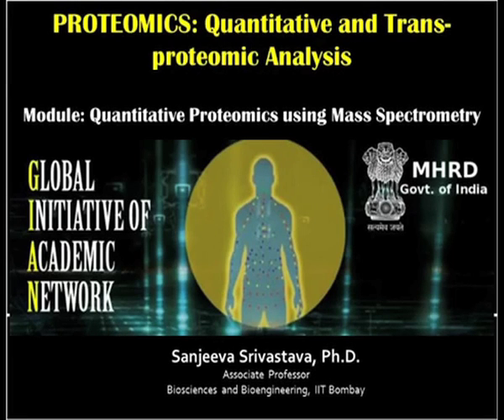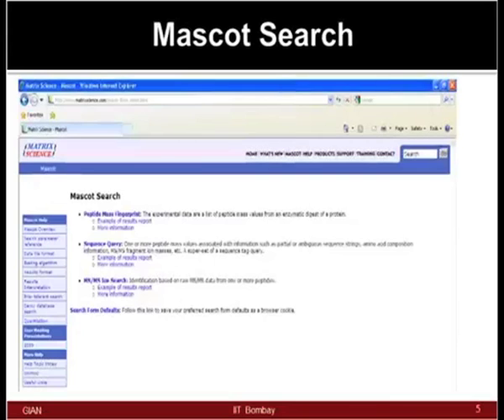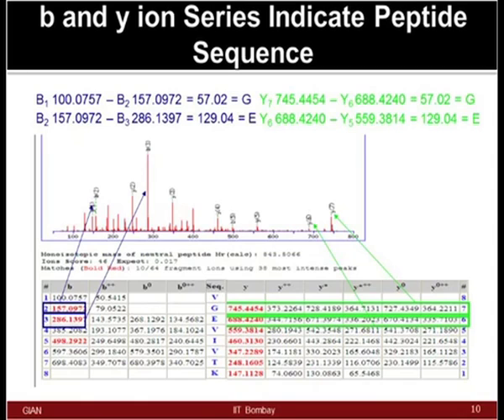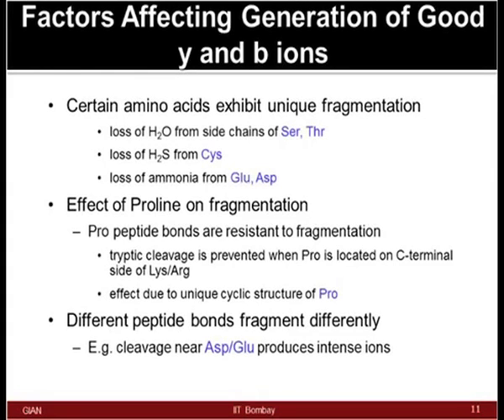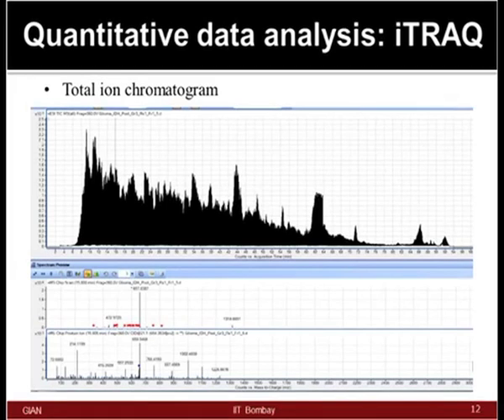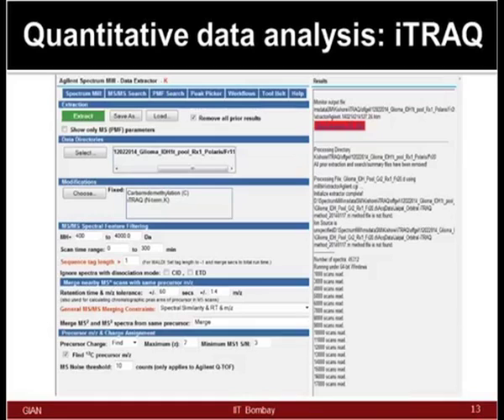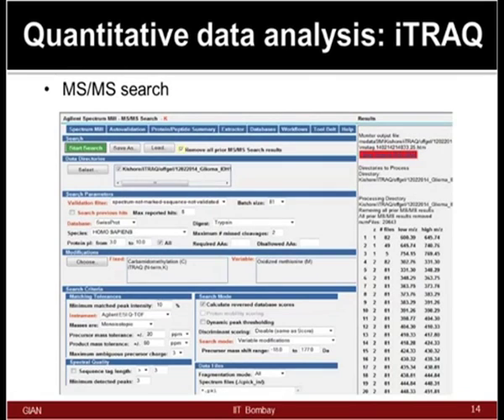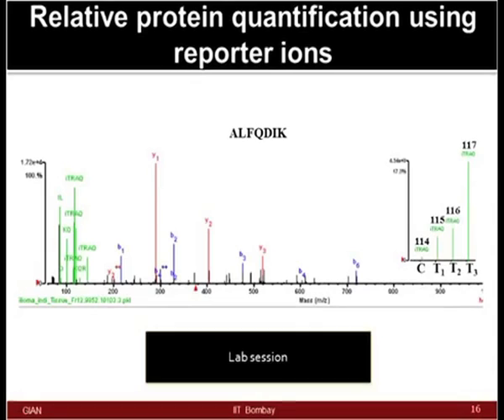Quantitative proteomics data analysis